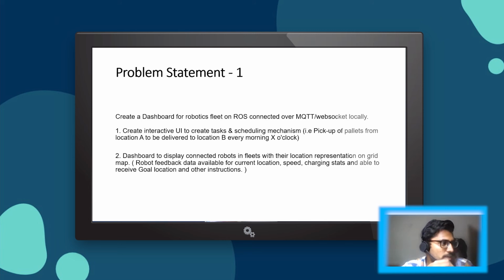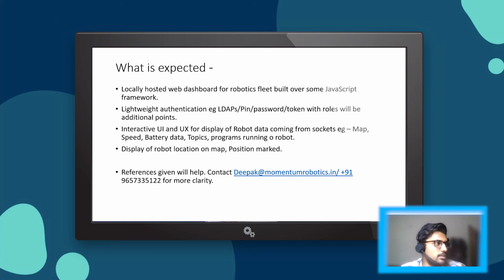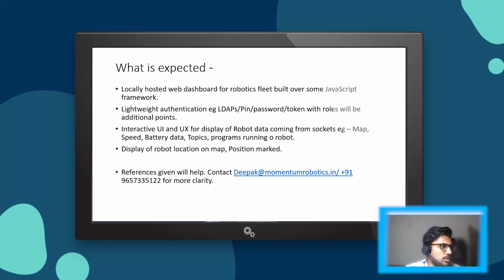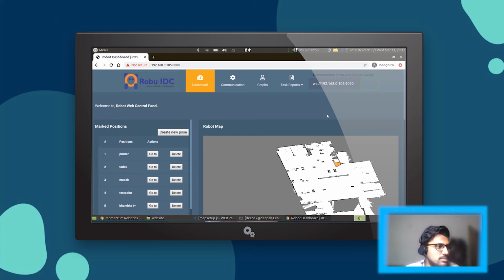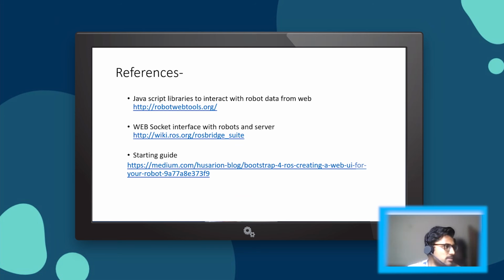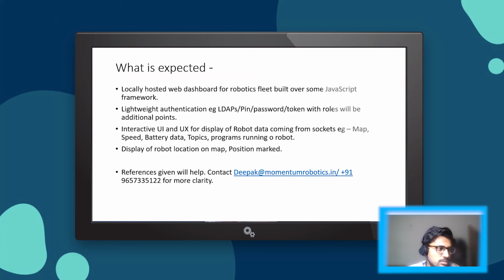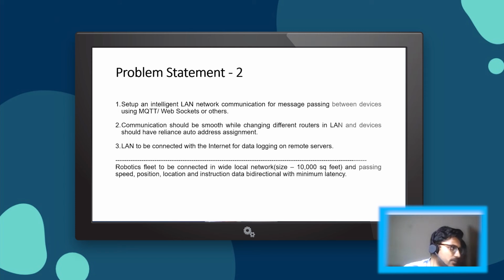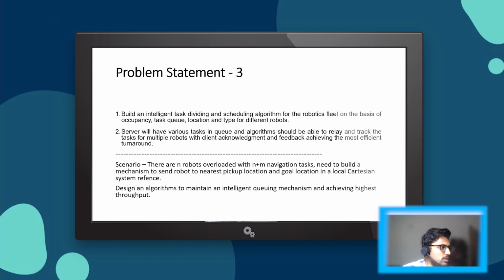Momentum Robotics | Problem Statements Explained | Startup Saga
This video contains the complete info you need to know about Momentum Robotics problem statement of Track 02 Startup Saga explained by Mr. Deepak Kumar Yadav sir himself.
Just go through all the points, register fast if you haven't yet, we will see you in Round 01

To get more information and updates regarding STARTUP SAGA, visit our